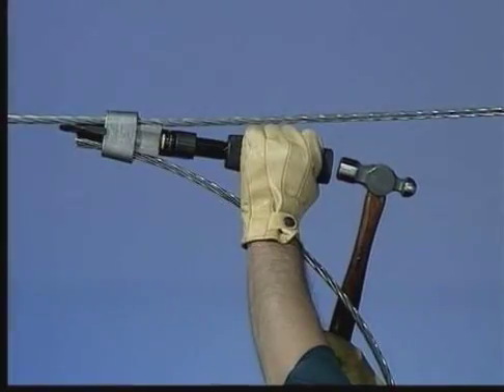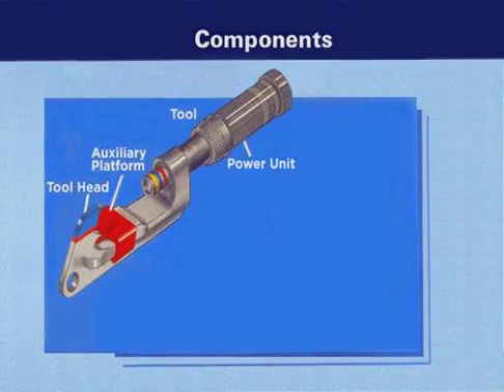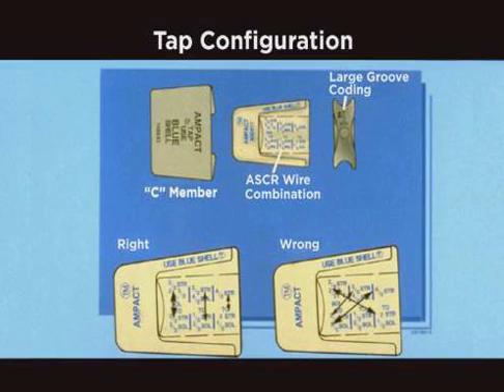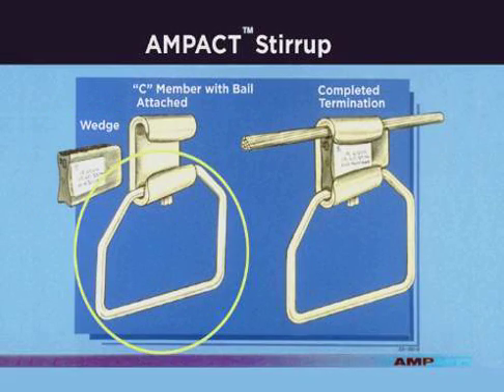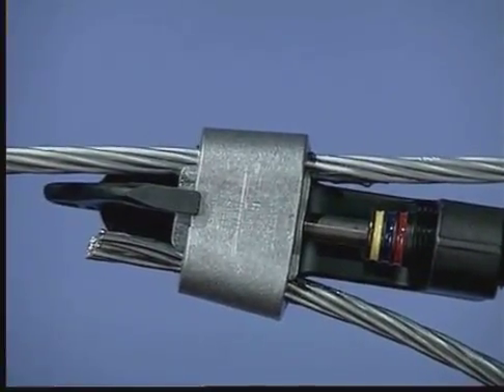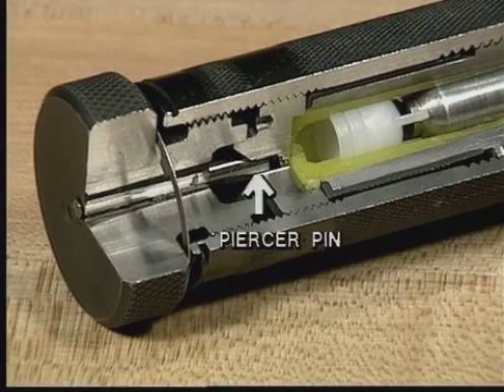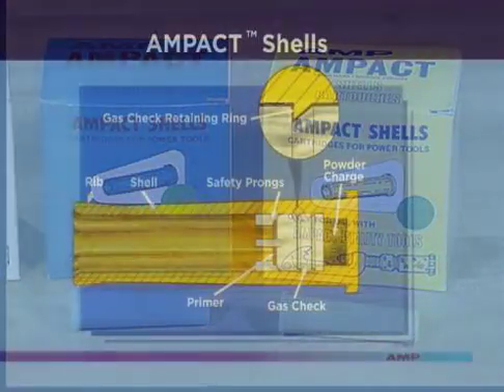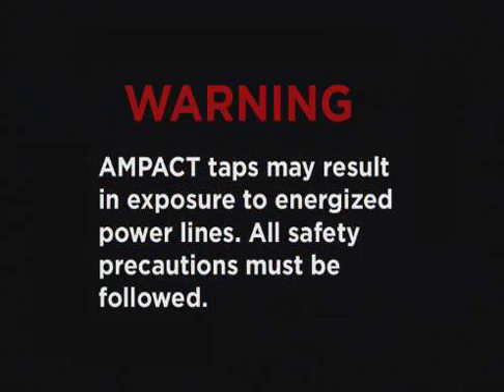Tyco Electronics / Energy Division / AMP - Ampact Tap Part 1